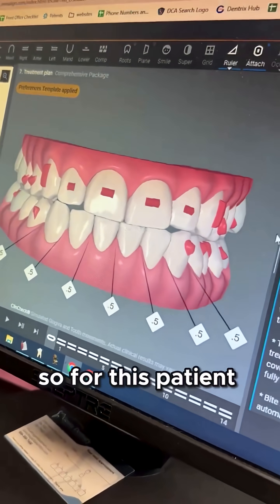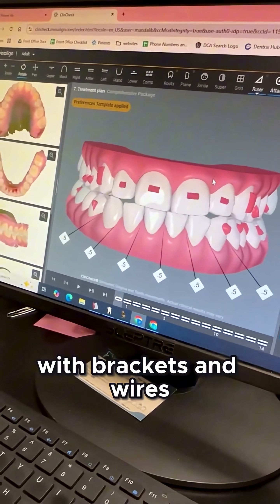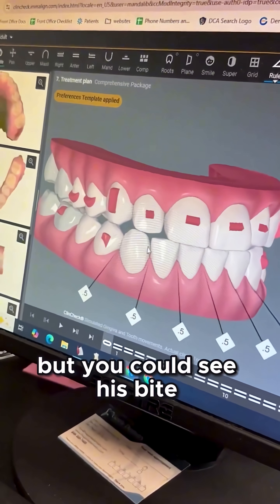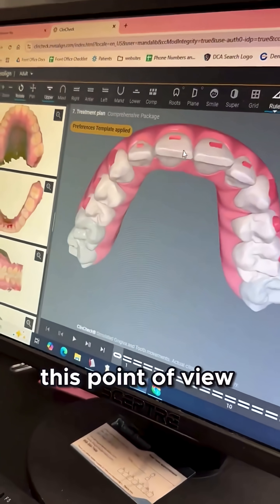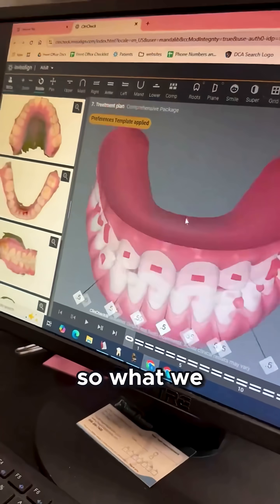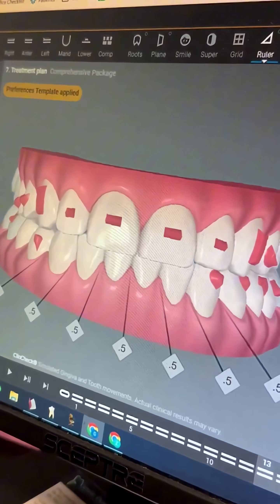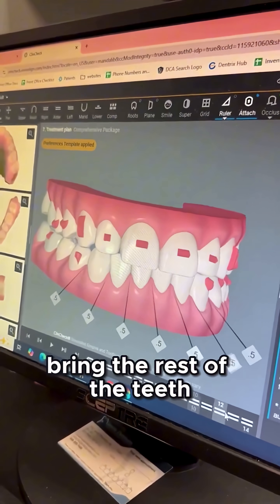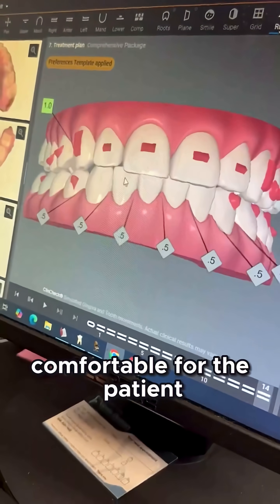Fixing Edge-to-Edge Bite After Braces | Invisalign Case Study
In this educational video, we demonstrate how we evaluate a patient’s teeth after previous orthodontic treatment. The dentist identifies an edge-to-edge bite that’s causing excessive wear and tension. We then plan to use Invisalign to bring the upper teeth forward, improving both function and comfort. This process involves careful assessment and targeted movement to correct relapse and achieve optimal alignment.

At Gentle Dentistry of Carmel Valley 📍 4765 Carmel Mountain Rd #205, San Diego, CA 92130, we provide personalized orthodontic care with payment plans and sedation options.

Watch to learn more about how we approach post-orthodontic adjustments!